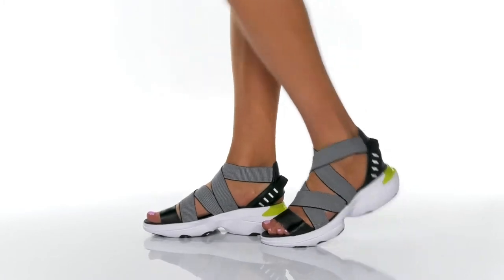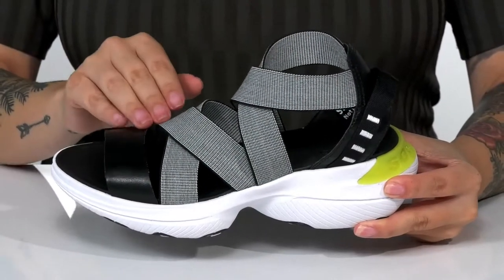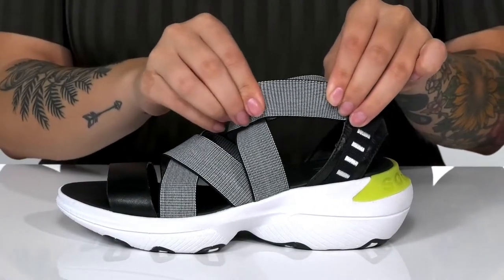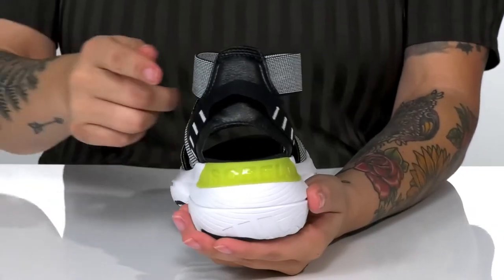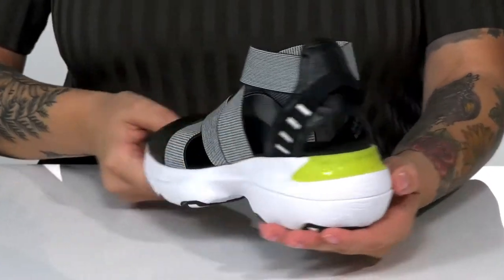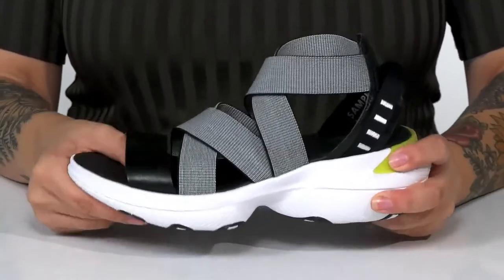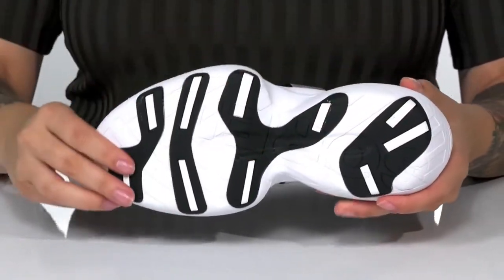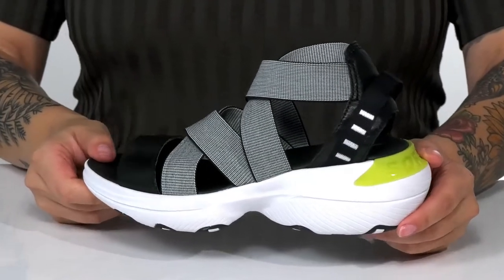SOREL Explorer Blitz™ Multi Strap Sandal SKU: 9598405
For a sporty look that will take you sun-up to sun-down, the SOREL&reg; Explorer Blitz&trade; Multi Strap Sandal is just what you're looking for. Featuring overlapping elasticated straps and superior cushioning, this style is a fashion choice you won't regret.
Elasticated and leather upper stretches over foot and wraps at ankle.
Slip-on construction.
Reinforced heel counter strap.
Textile lining and footbed.
Synthetic outsole.
Imported.